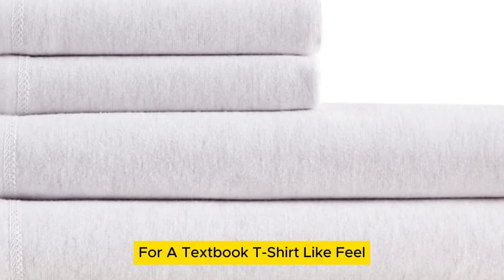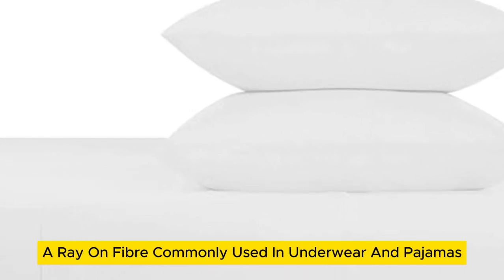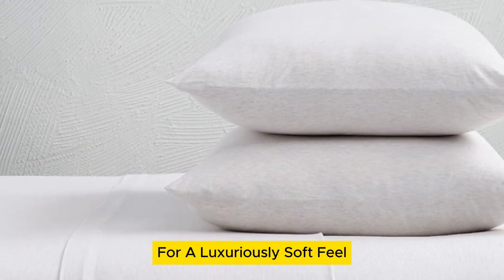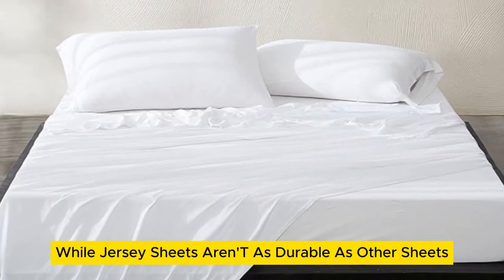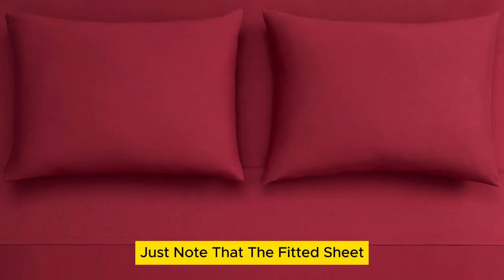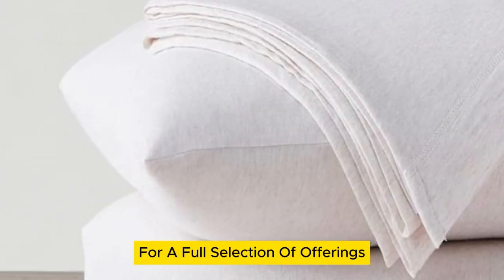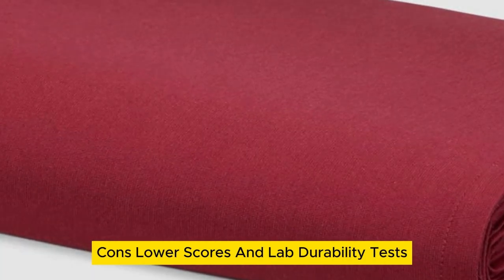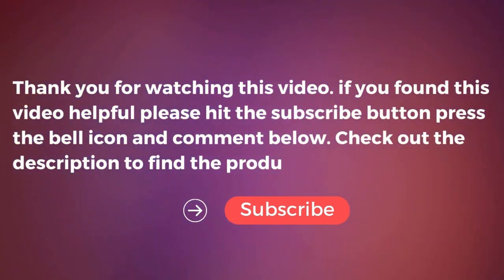Calvin Klein Modern Cotton Harrison Sheet Set Review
in this video we will show Calvin Klein Modern Cotton Harrison Sheet Set Review

in this Feather & Stitch Percale Weave Bedding Set, I cover everything from the beautiful appearance to the functionally of the item.